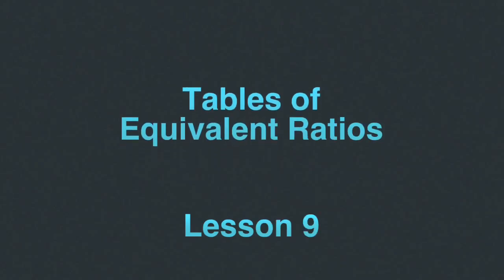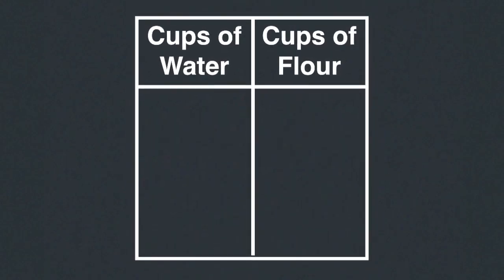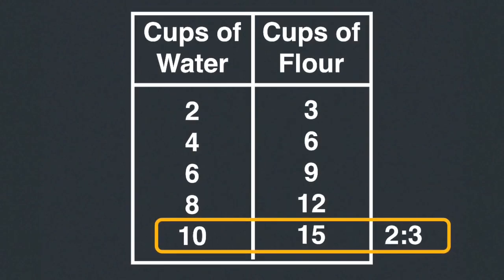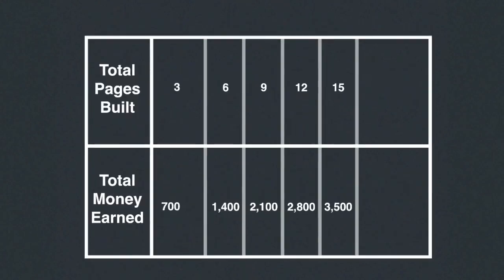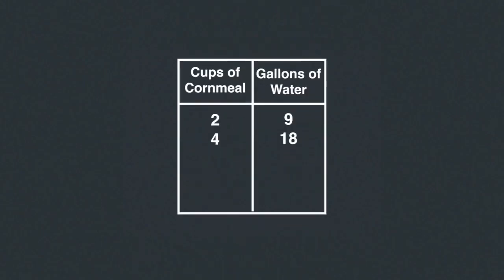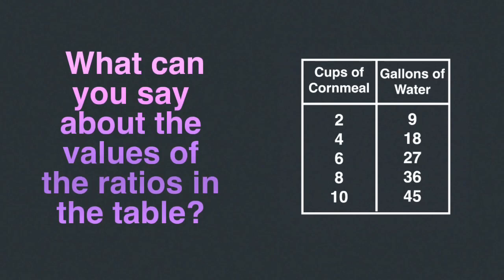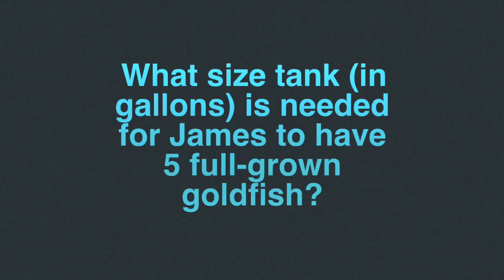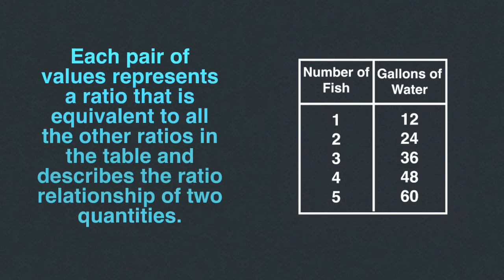Lesson 09 - Tables of Equivalent Ratios